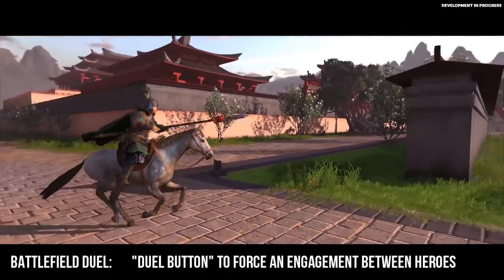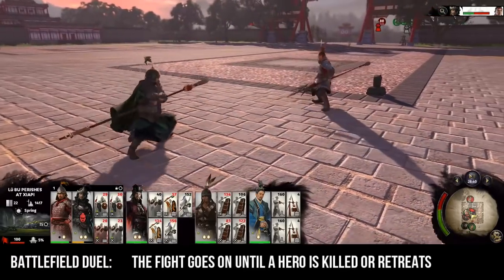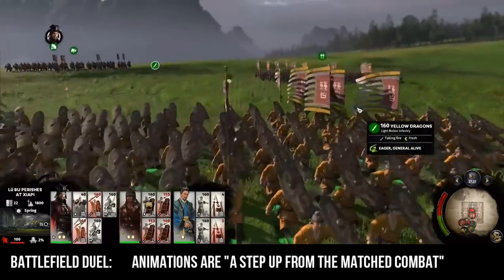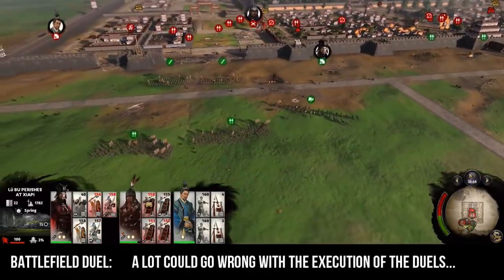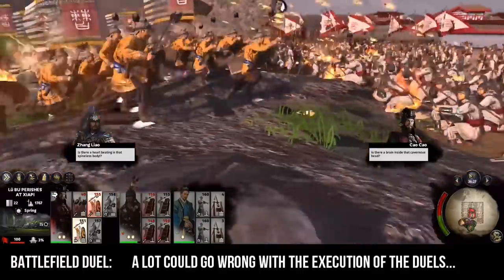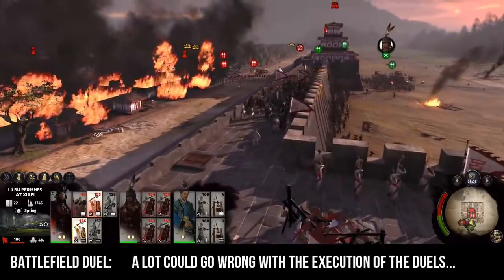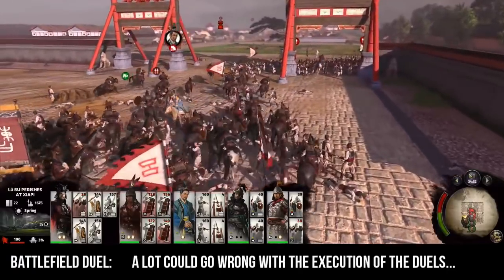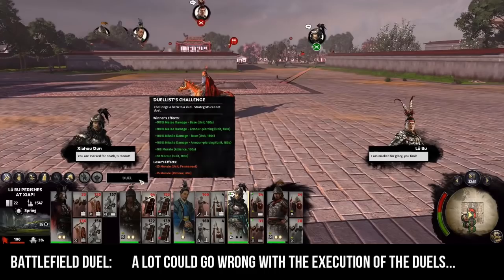Total War: Three Kingdoms - Hero Duels (New Battlefield Mechanic)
Total War: Three Kingdoms will be introducing a new battlefield mechanic which lets your lords duel in the midst of combat!